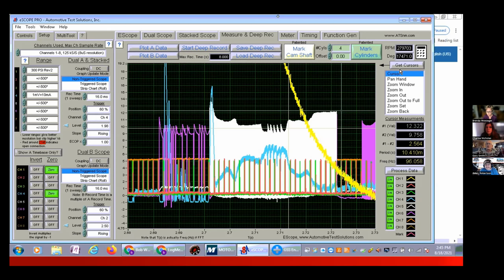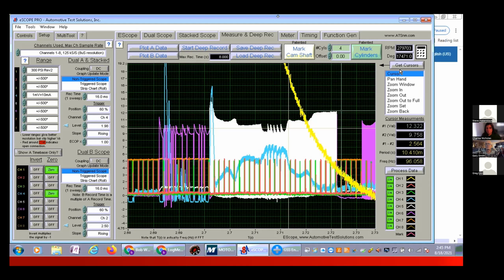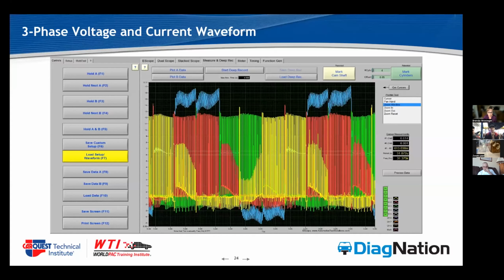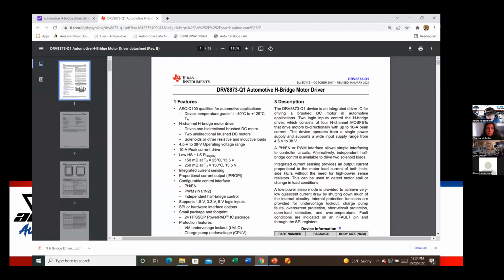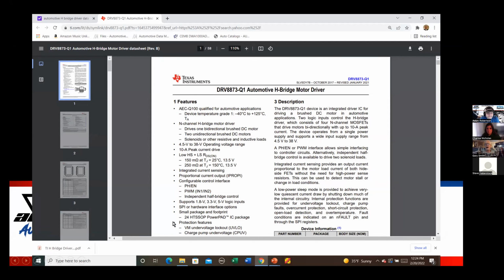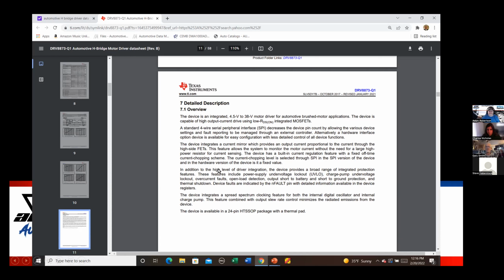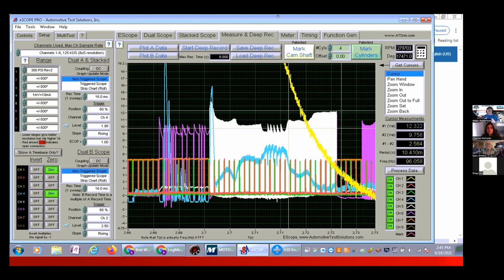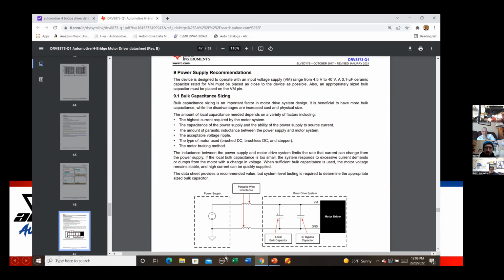Lunch & Learn 2.24.22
Case studies on Transistors and Pulse Width Modulation with Adam Robertson and Gary Smith